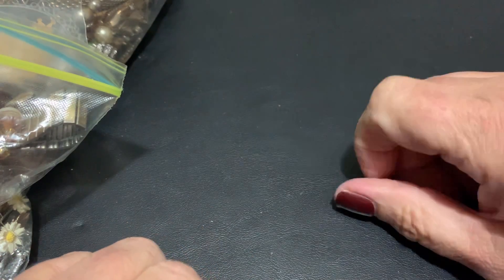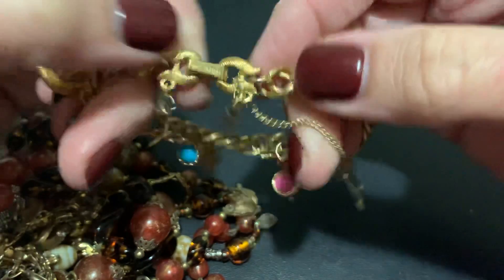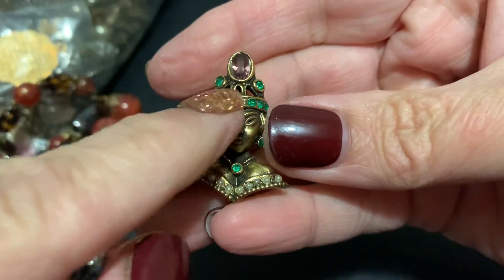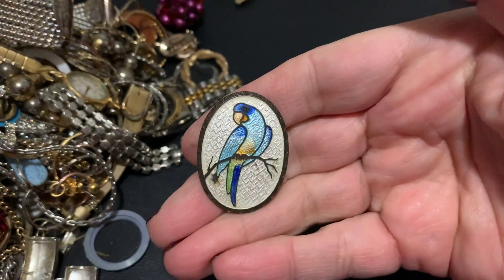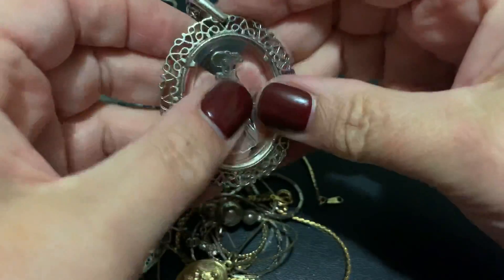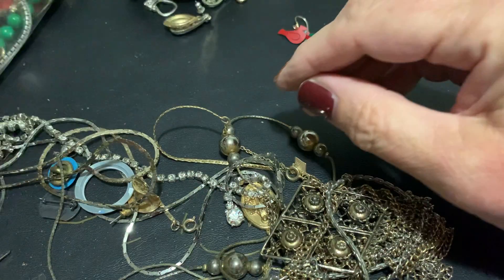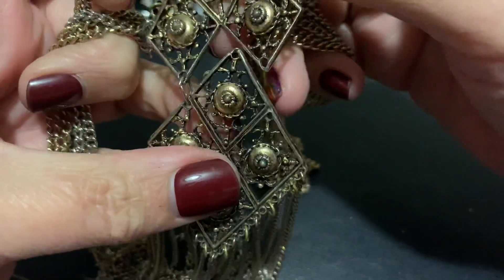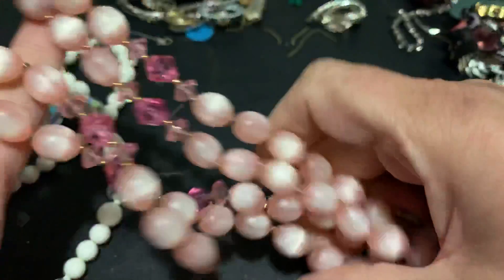Vintage Jewelry Bag Unbagging #91 vintage jewelry haul !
really cool stuff once again that I’m happy with a big pile of vintage jewelry goodness.